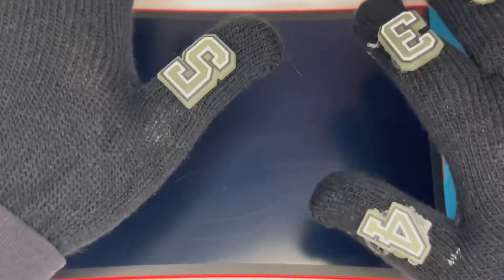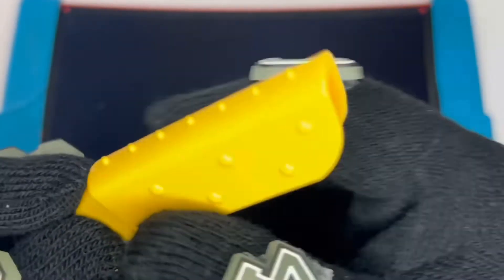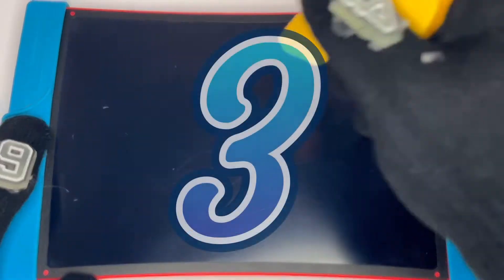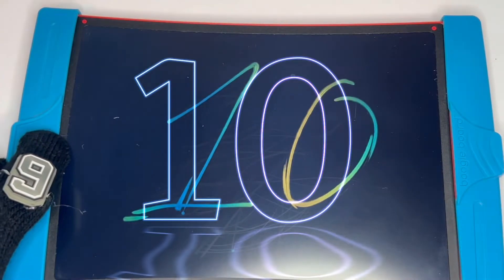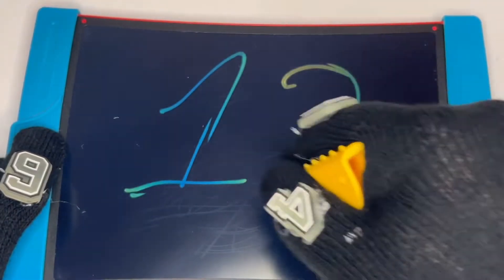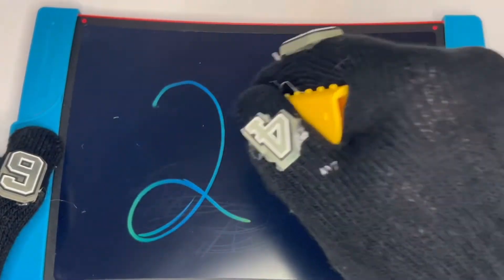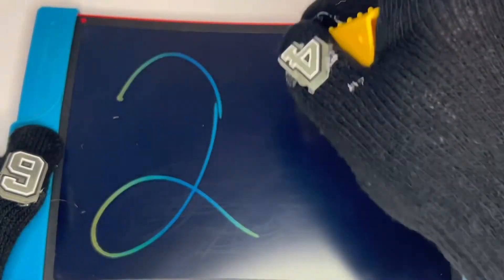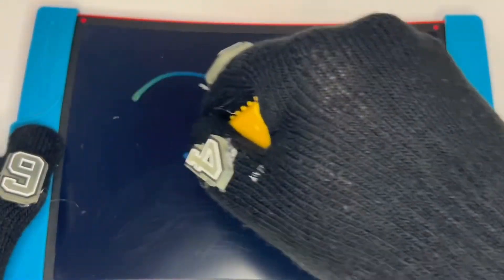🎉 Count to 100 with Fun Gloves! Educational Playtime!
Join us for a fun learning session as we focus on counting to 100 using magnetic numbers and fun gloves, perfect for introducing numbers for kids! This educational videos makes learning math for kids a blast, covering 1 to 100 and basic counting numbers. It's an engaging way to learn counting!
🔢✨ Learn to Count & Write Numbers 0 to 100! ✨🔢
Join us as we count and draw numbers from zero all the way to one hundred on a fun electric erase board! This exciting video helps your child recognize, trace, and practice numbers while building early math confidence.

Your child will love following along while wearing fun numbered gloves that provide sensory stimulation to support focus, motor skills, and early number recognition.

👶 Perfect for toddlers and preschoolers learning:
 • Counting 0–100
 • Number writing and tracing
 • Number recognition
 • Sensory learning and motor skills

Every video is inspired by my 3-year-old son and made to support fun, educational moments at home.

CHAPTERS:
00:00 - Introduction
00:43 - Counting from 1 to 100
07:57 - Outro

🎉 Let’s count to 100 with Fun Gloves! 🧤 This fun and educational playtime activity is perfect for toddlers and young learners. Join Fun Gloves as we use cool black gloves with numbers and a magnetic erase board to make counting exciting and interactive! 🙌

This hands-on activity is packed with sensory fun and helps boost creativity, enhance fine motor skills, and promote learning through play. Whether you’re practicing numbers or enjoying a family moment, this video is sure to spark joy and curiosity in kids of all ages. 🌟

Parents, this is a great way to encourage toddler learning and introduce sensory play while building confidence and number recognition. Kids will love the playful energy and the chance to celebrate counting all the way to 100! 🎉👏

A fun and exciting way to stimulate and learn with wooden toys, plastic toys, numbers, letters, shapes, etc. all while learning with fun and exciting gloves for the children to watch and learn about. Educating and stimulating children of all ages from babies, to toddlers. I am a stay at home Dad from being in the medical field new to YouTube posting videos. However, I have a three year-old son, and he loves learning the way I have been helping and teaching him over the years and bringing that now to children of all ages across the YouTube platform.

Thank you so very much in advance!

Colorful numbers
Drawing numbers
educational videos for toddlers
learn numbers